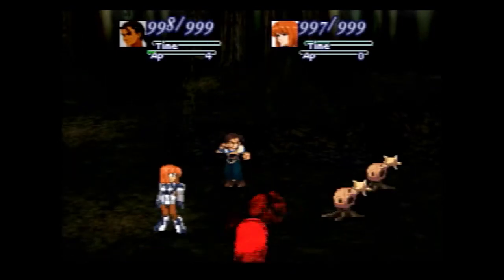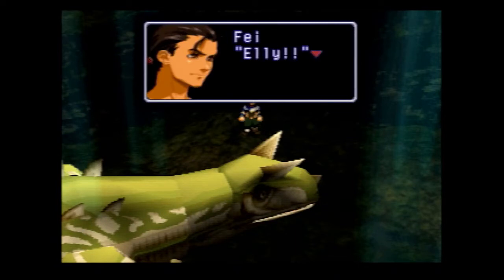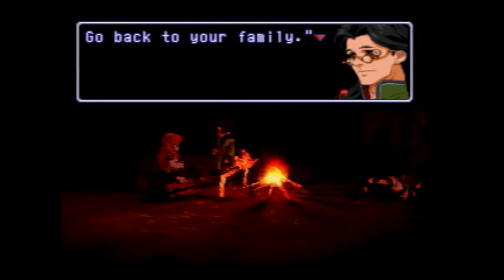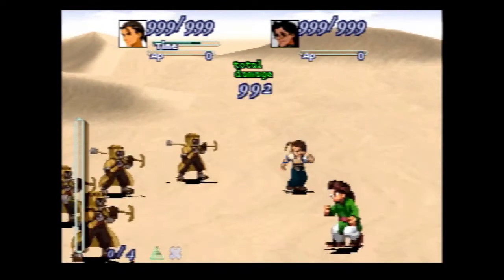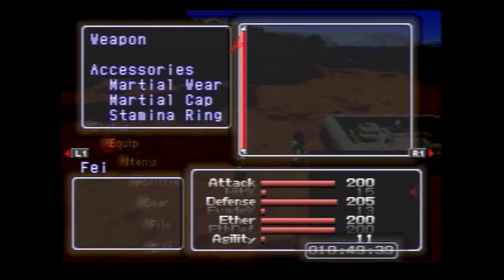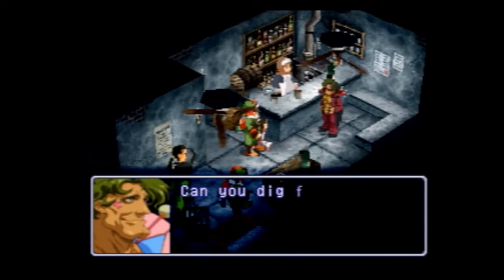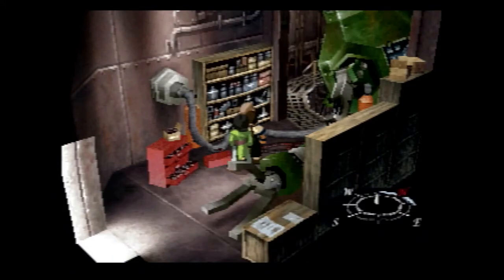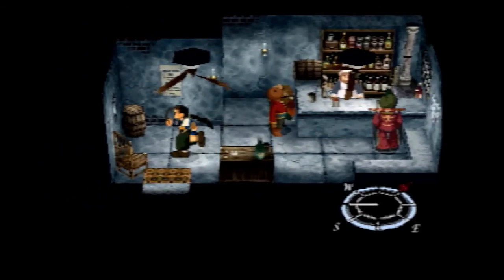Perfect Playthrough: Xenogears Part 4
After finishing my grind for Hob-Jerky, Hob-Steak, and Bizfruit, I resumed from where I left off against the Rankar Dragon.  I deliberately held back against the boss in order to trigger the cutscene where Citan comes to the rescue with the Weltall in tow.  Then I beat the boss the legitimate way.

The rest of the episode is basically me seeing the sites of Dazil while looking for parts to repair the Weltall, if nothing else but to move it away from the ruins of Lahan.  However, Citan decides to head out into the desert by himself, which is uncharacteristically stupid of him.  So now we need to go after him.

Oh, and the first of several appearances of Big Joe occurs here.